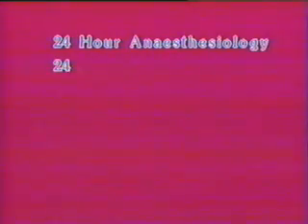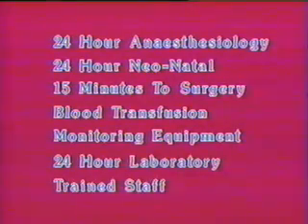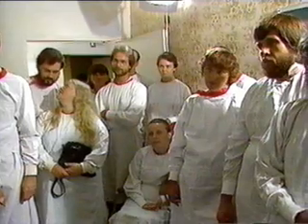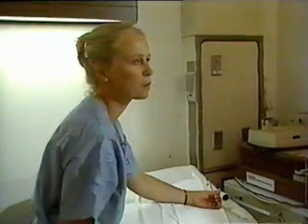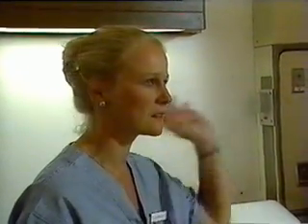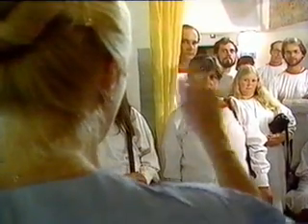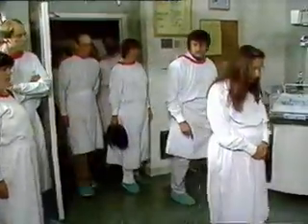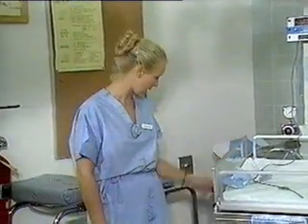BirthPlan-VID-CLIP.AVI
Tercs Parenting Unit 3 Video Birth